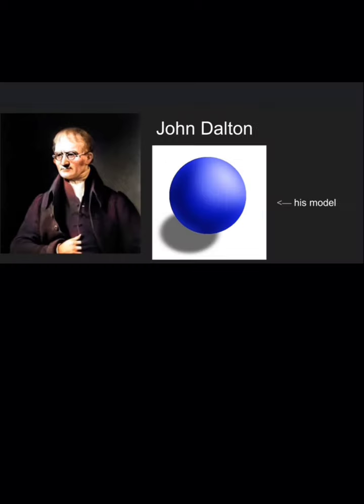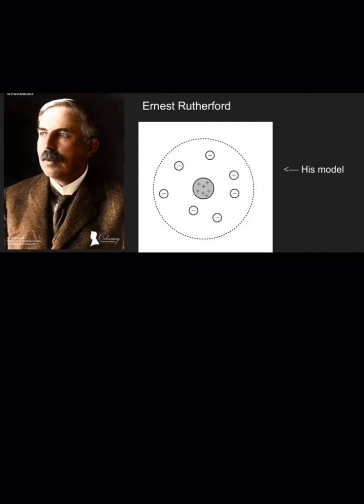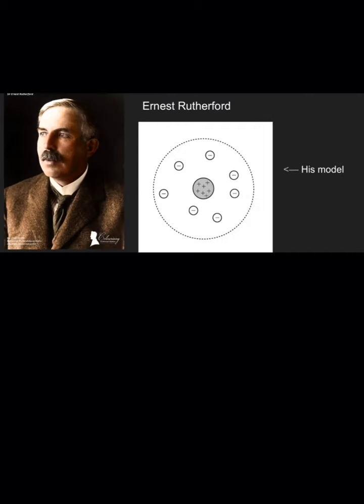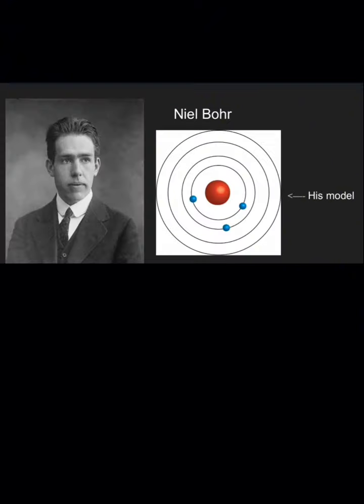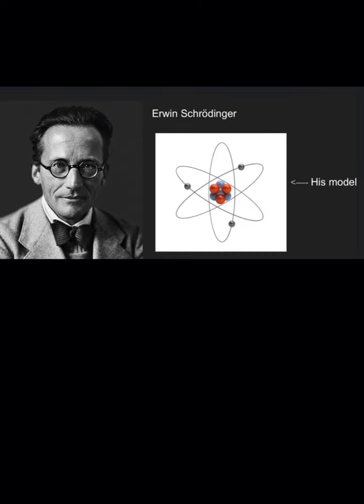Ester teaches you about Atoms!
Science with Ester!

This is a final project for my chemistry class, so I figured I'd upload it :p